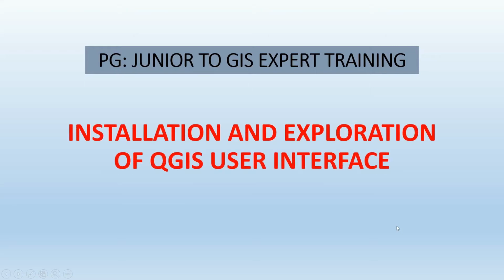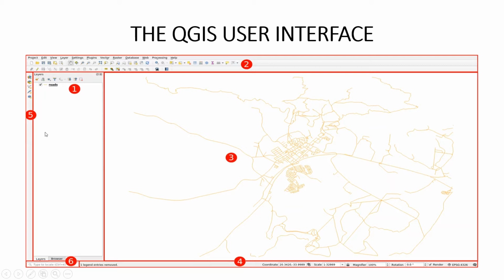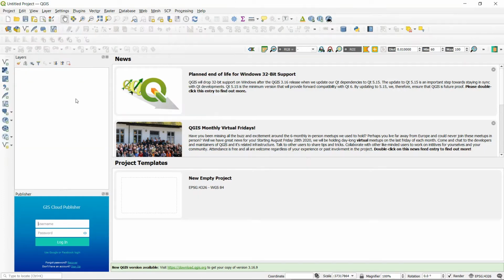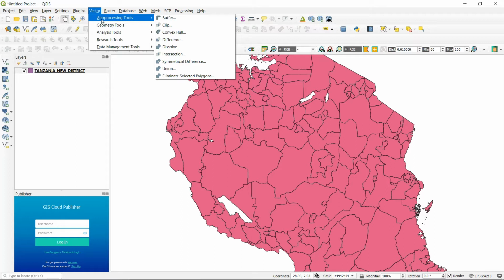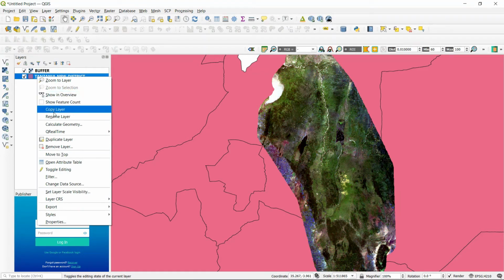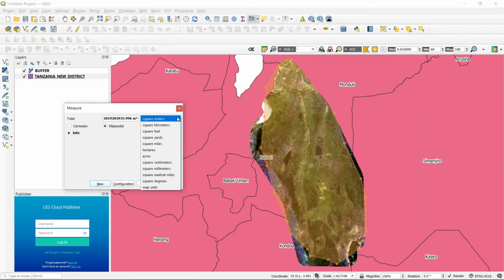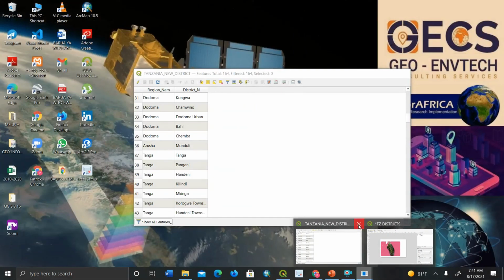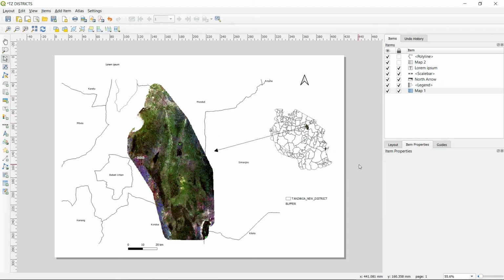QGIS USER INTERFACE EXPLORATION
A practical guide tutorial to get familiar with the QGIS user interface, from adding data, visualizing, overlaying and symbolizing vector and raster to the final printout composer.
A PART OF PG: JUNIOR TO GIS EXPERT TRAINING SERIES